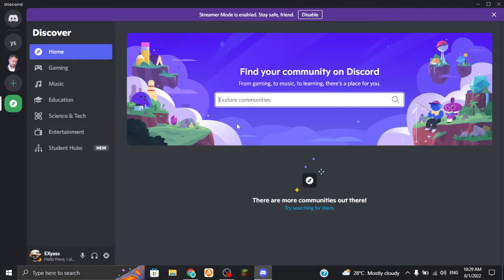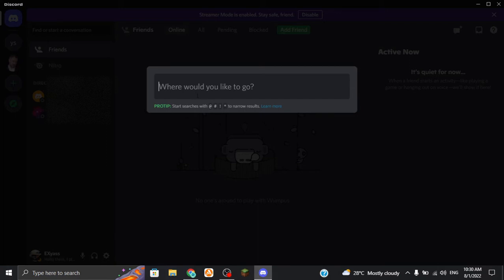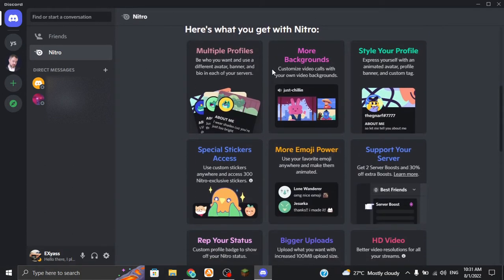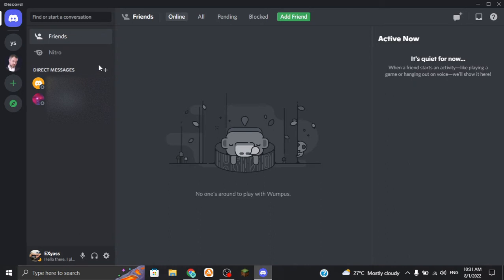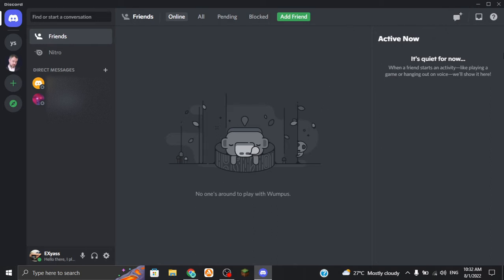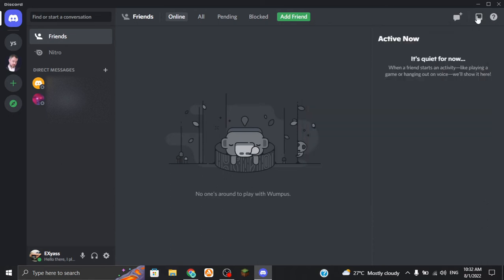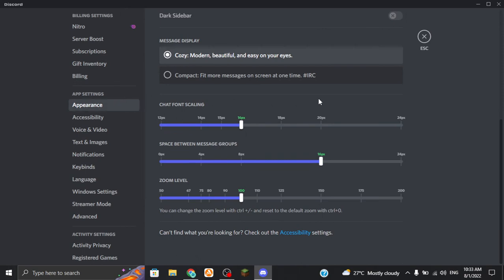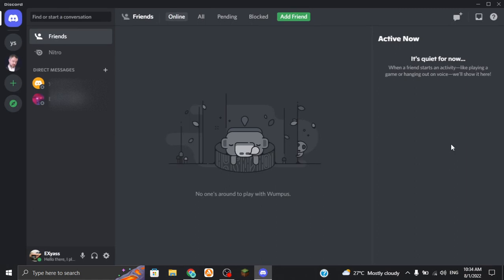Tutorial: Discord Walkthrough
This video is a deep walkthrough of Discord and its features